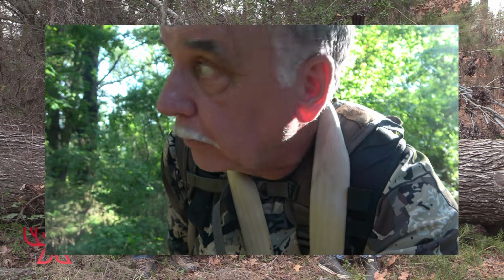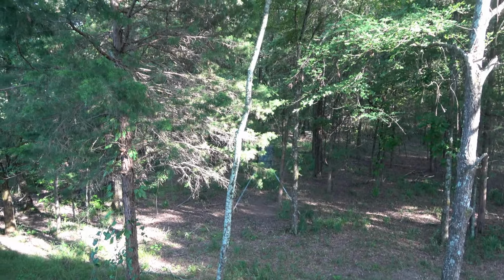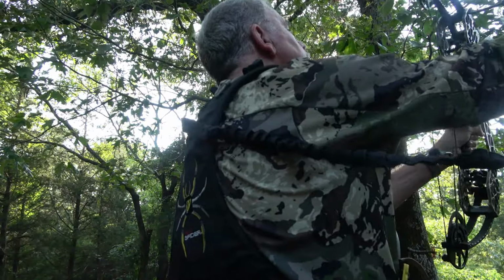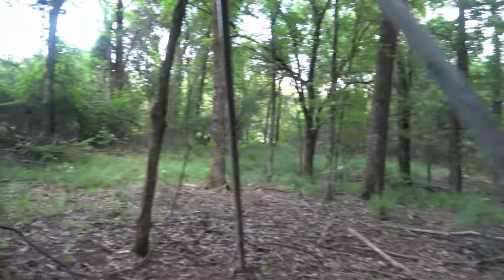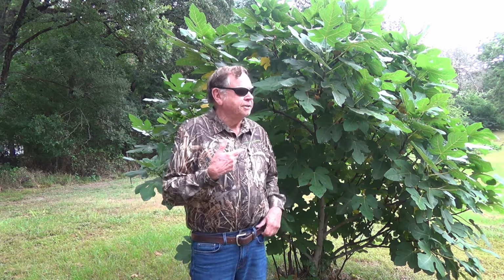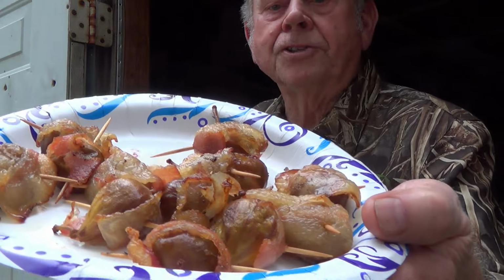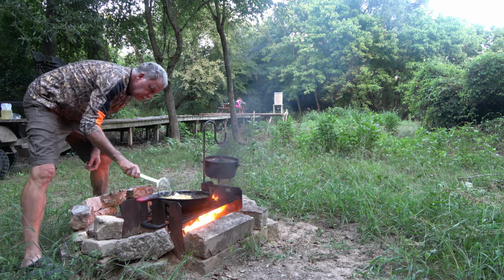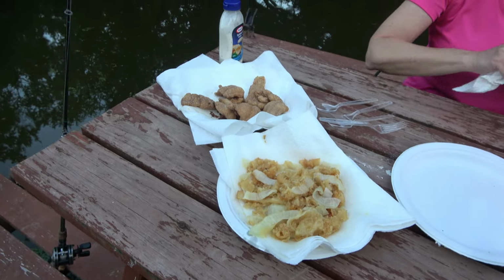A Sportsman's Life EP 266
4th of July Hog Hunt / Bacon Wrapped Figs/Creek Fishing